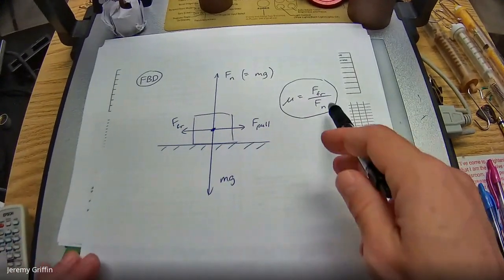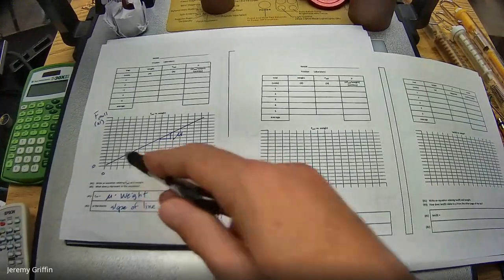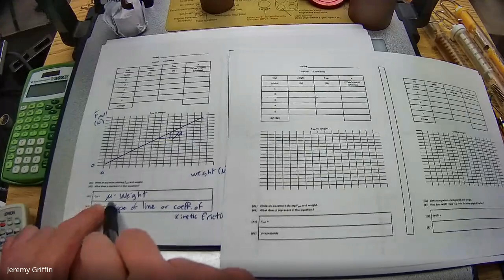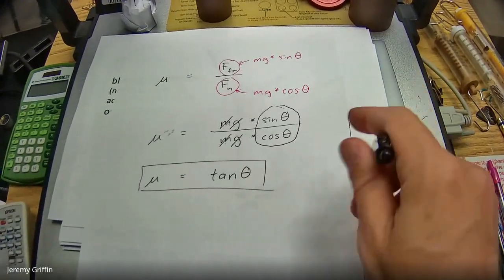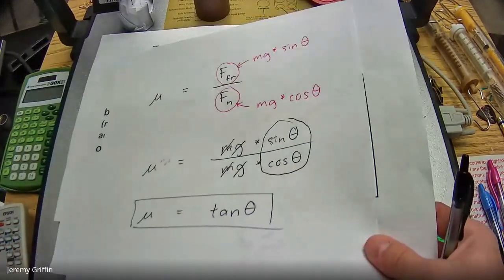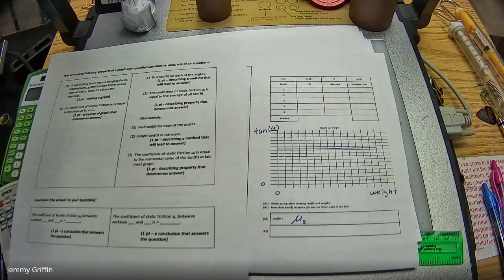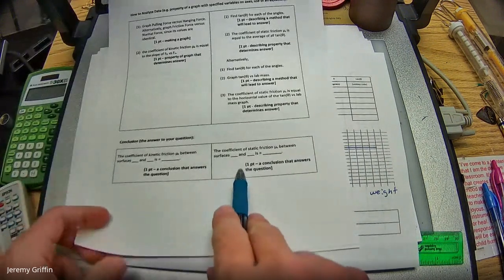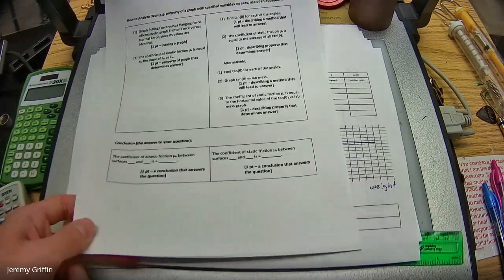2021 0929 AP Physics Day 36